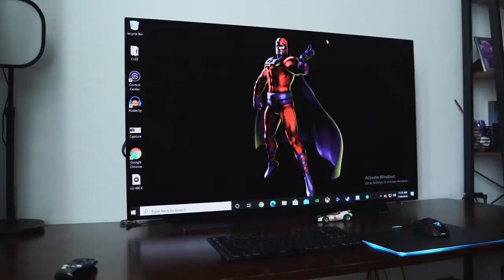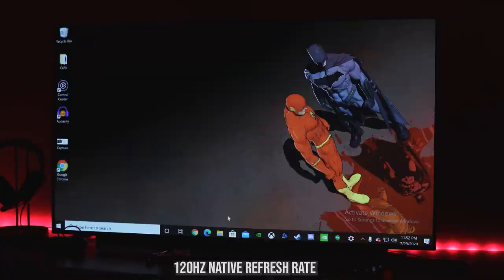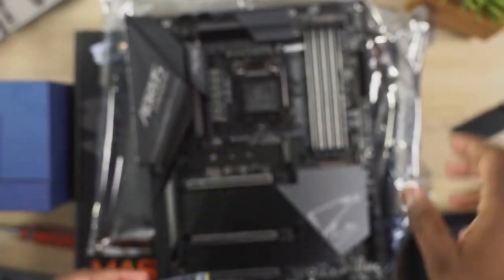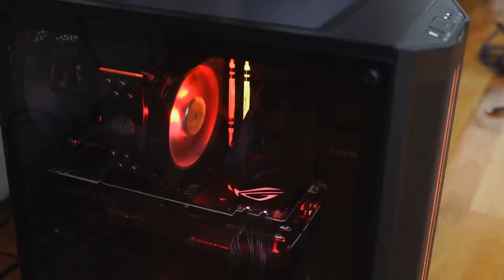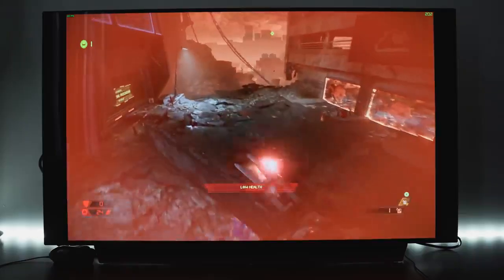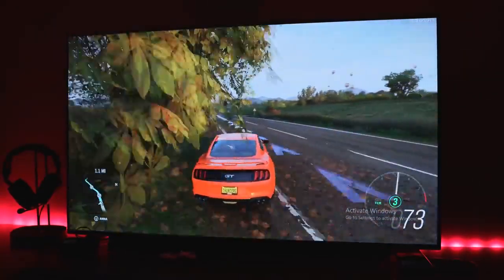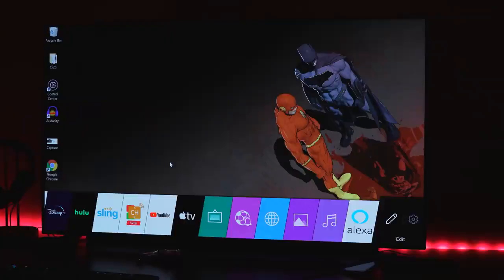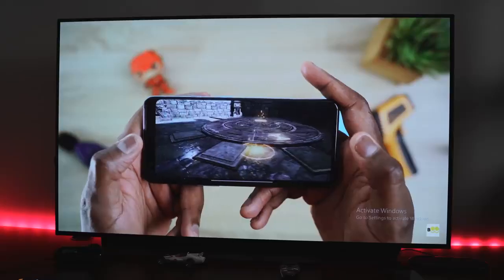LG CX 48-inch 4K OLED | PC GAMING REVIEW!!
LG 48CX OLED
HBO Max is currently not supported as a WebOs app